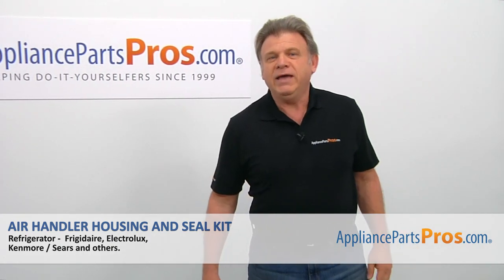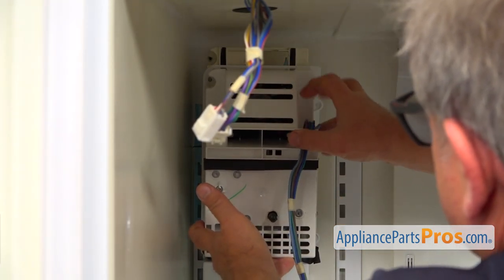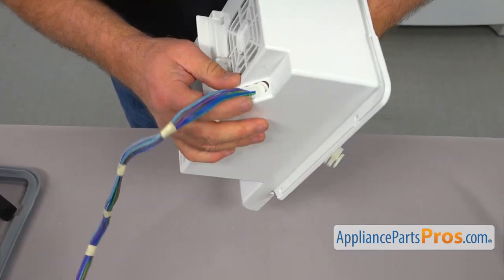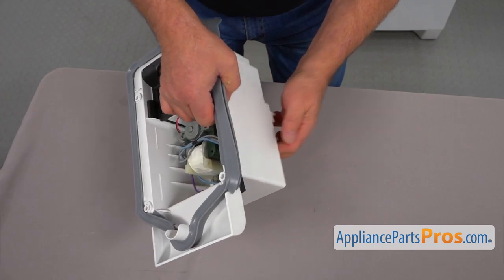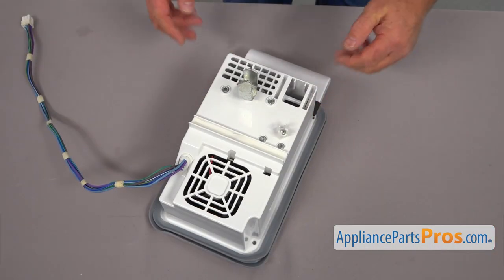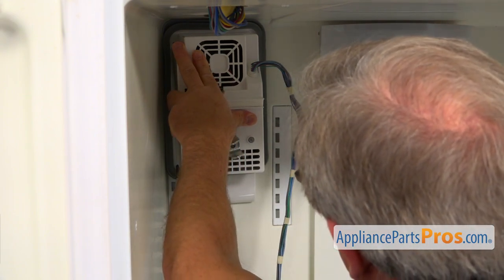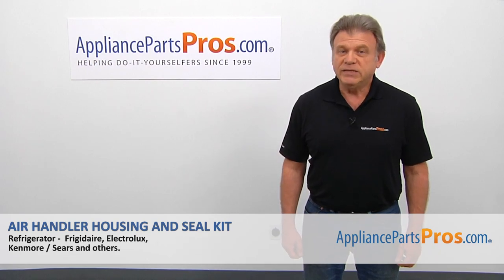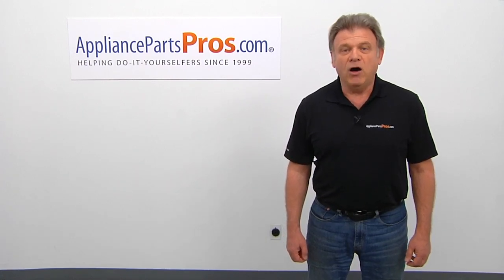How To: Frigidaire/Electrolux Refrigerator Air Handler Housing and Seal Kit 5303918784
How To Replace: Frigidaire/Electrolux Refrigerator Air Handler Housing and Seal Kit 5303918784

Symptoms: cracked.

Tools: #2 square bit screwdriver, 1/4" nut driver, side cutters, degreaser, plastic mallet, chisel, flathead screwdriver, Phillips screwdriver, needlenose pliers, putty knife, 3/8" open-ended wrench, utility knife.

Buy the new Refrigerator Air Handler Housing and Seal Kit 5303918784